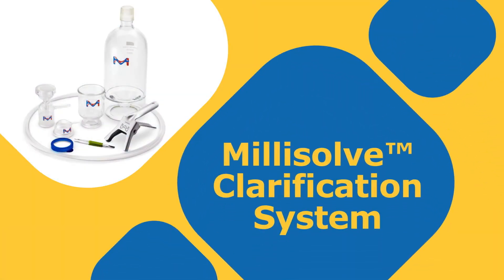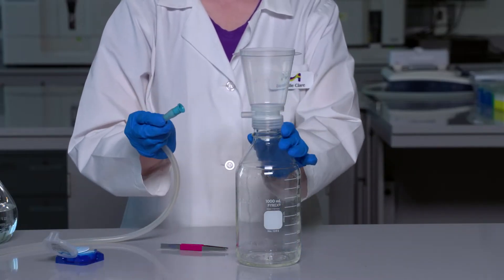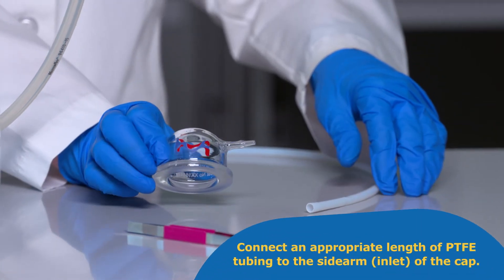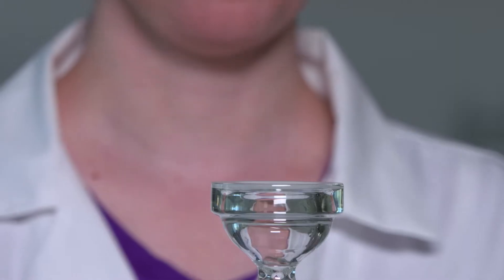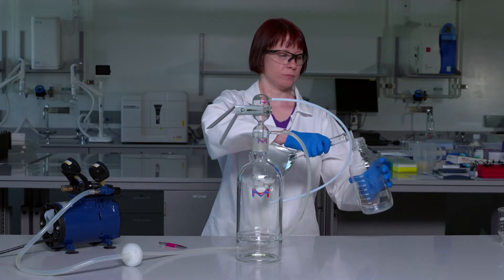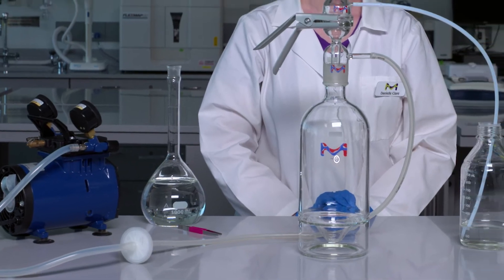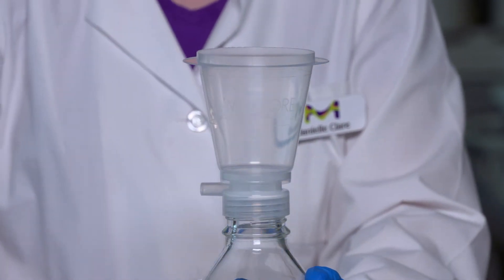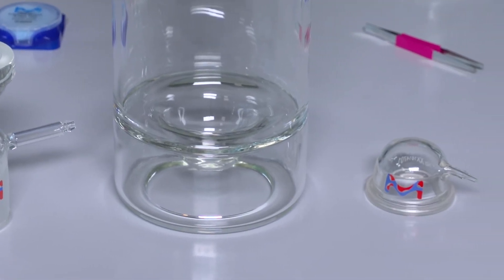How to Use the Millisolve™ Clarification System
The Millisolve™ Clarification System is designed for vacuum filtration of liquid chromatography (LC) buffers and solvents. The system uses a disposable 0.2/0.22 or 0.45 micron (µm) filter to remove particles which can shorten column life. Vacuum filtration through this system can also remove a large portion of dissolved gases from buffers, reducing the risk of air bubble interference with LC instrumentation.